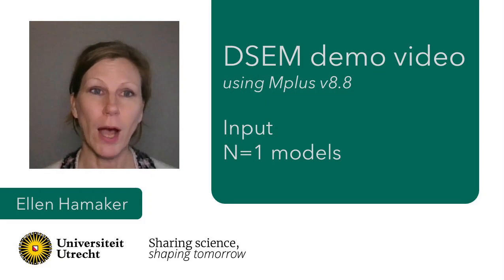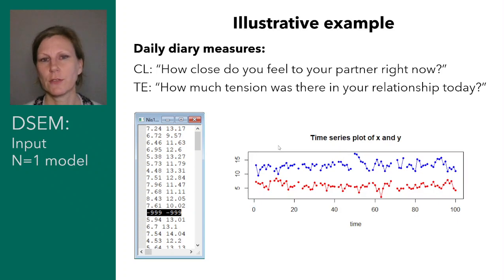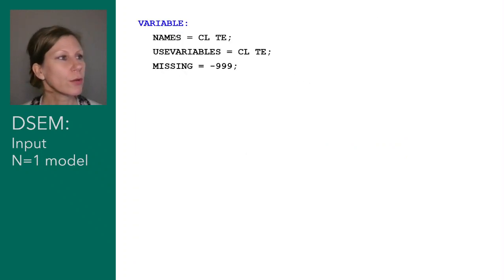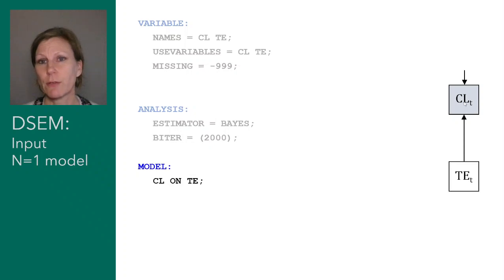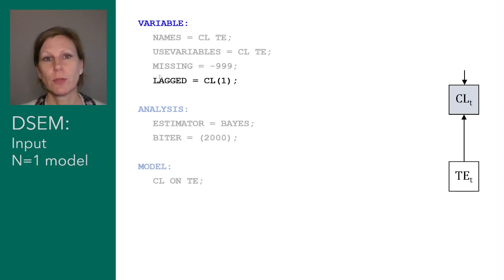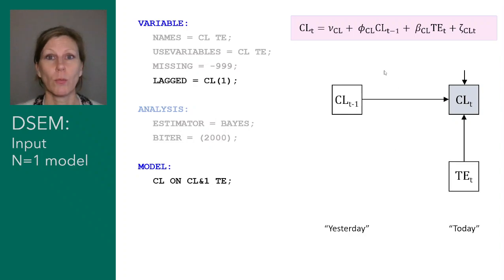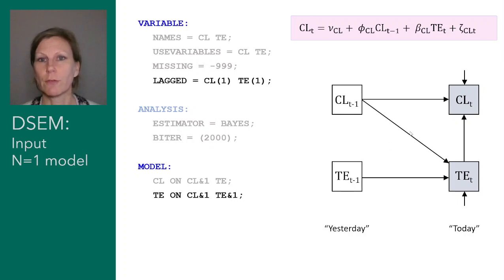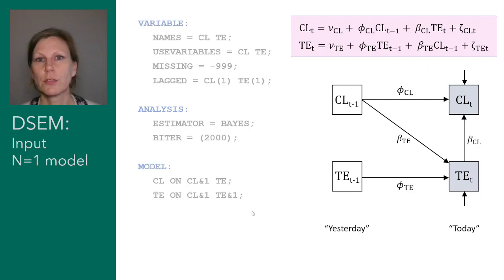DDV01: N=1 input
In this video, the Mplus input of an N=1 DSEM model is discussed.